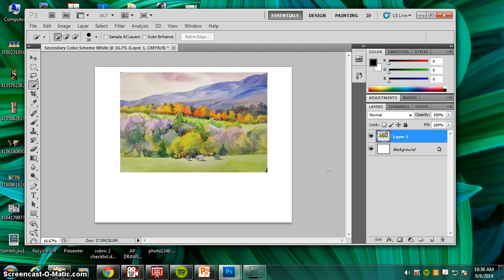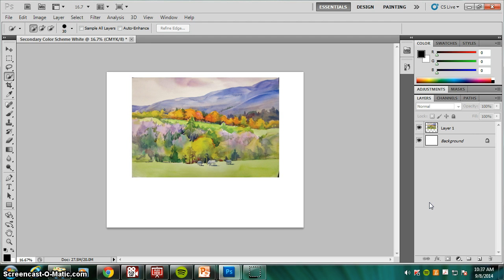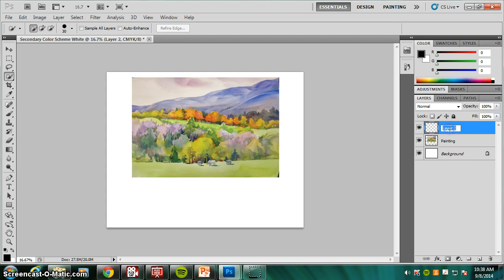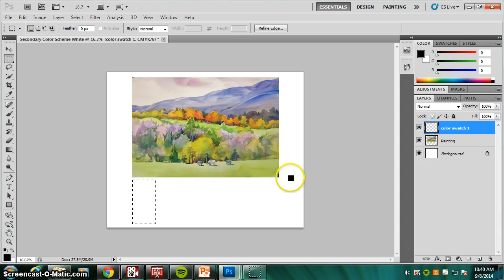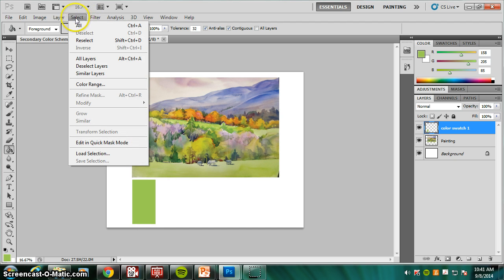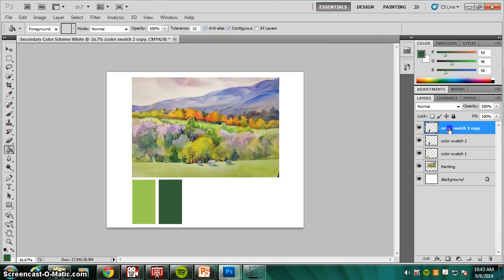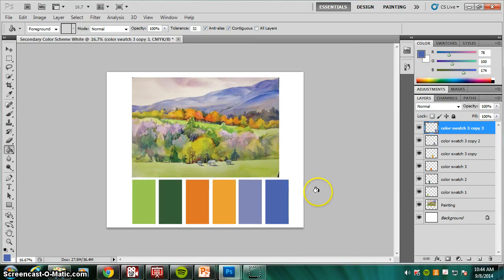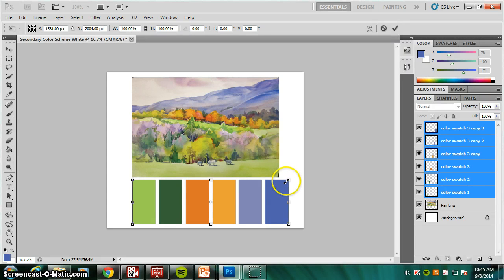Design/Digital I: Color Story Demo 2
Exercise 1, Part II